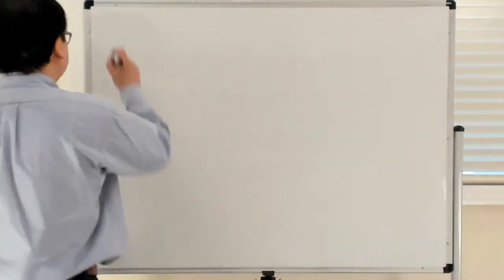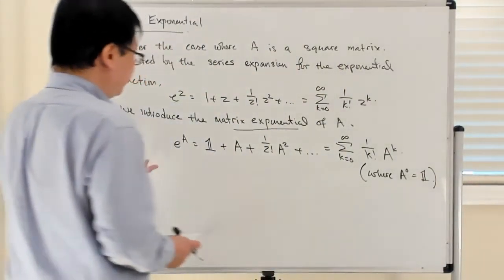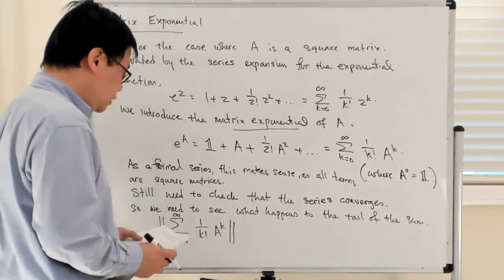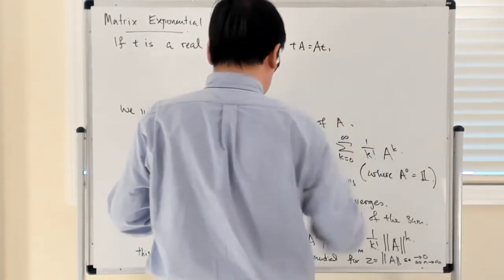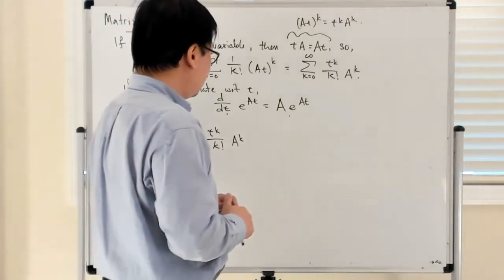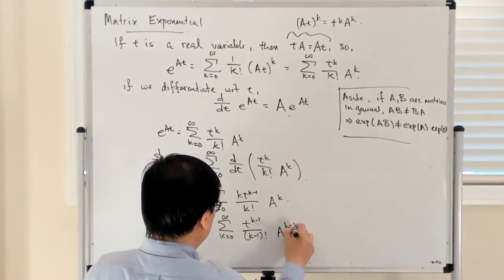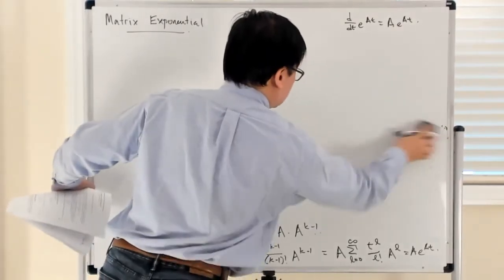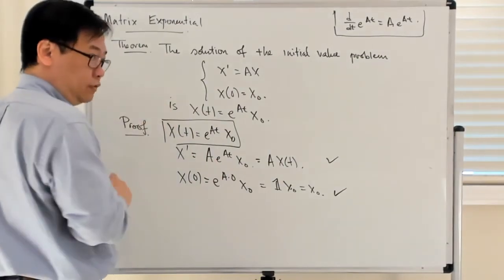Solutions of systems of linear differential equations in terms of matrix exponentials